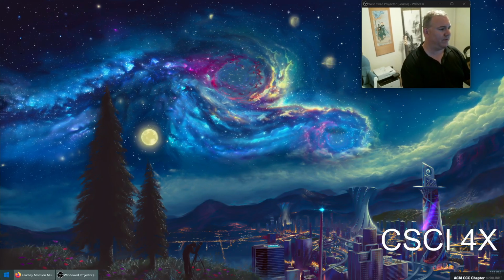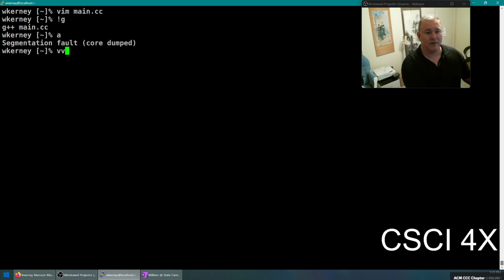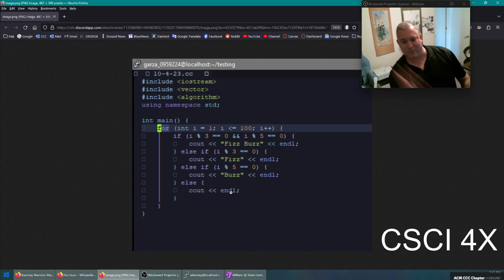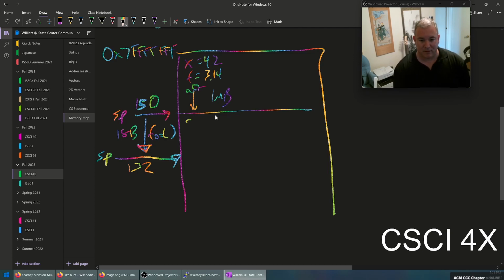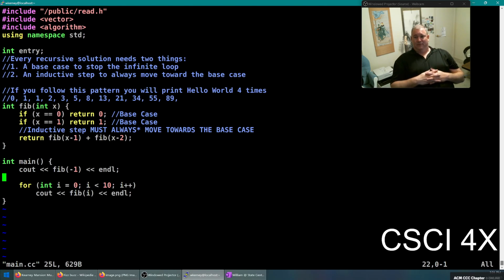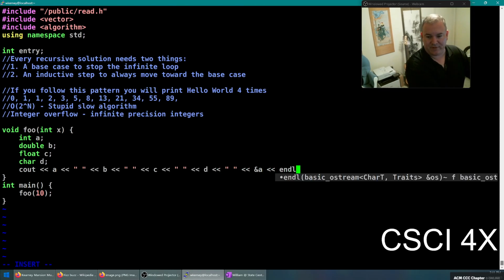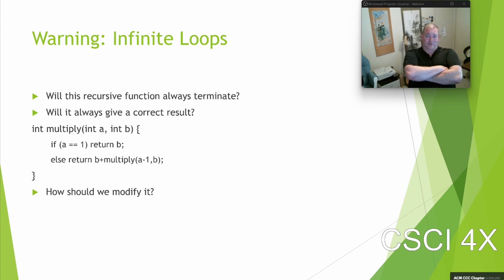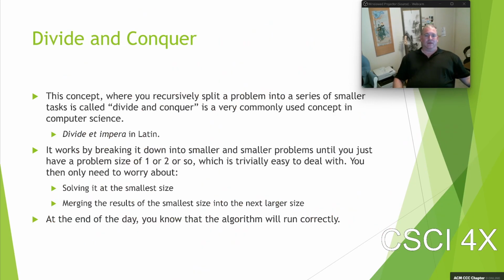C++: Recursion and the Memory Map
To understand recursion, you must first understand recursion